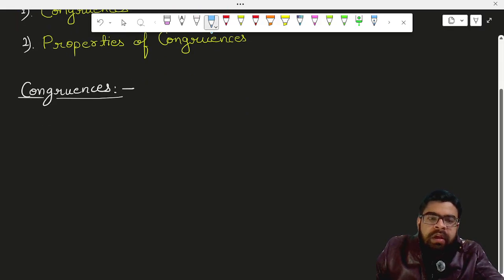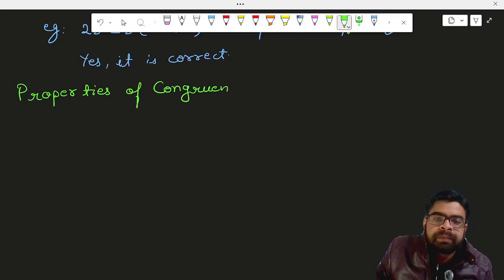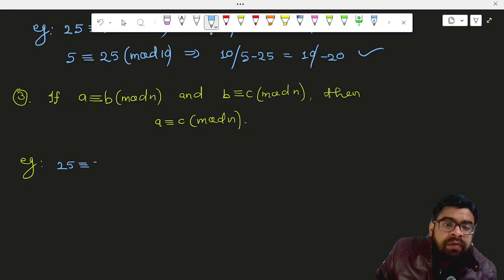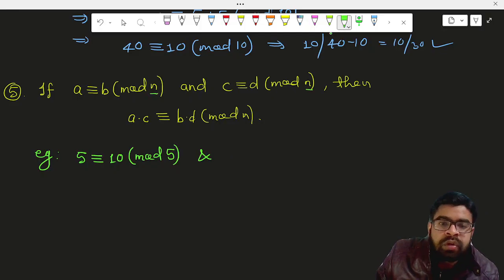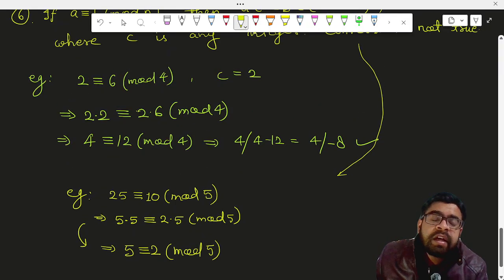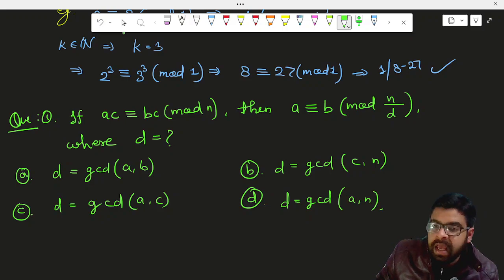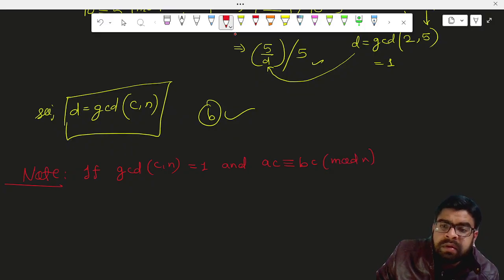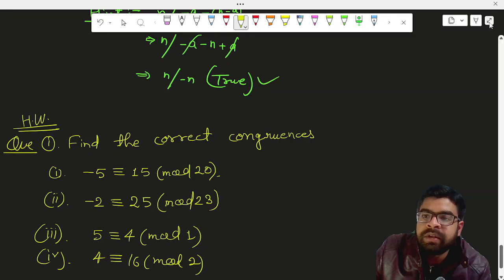Congruence of number || Lec-9 ||NumberTheory CSIRNETMaths MathsLecture M²=Maths Mantra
Number Theory – Lecture 9 | Basic Concepts & Foundations
In this lecture, we start Number Theory from scratch.
This session is very important for Class 11, Class 12, JEE, NEET, and CSIR NET students.
This lecture will help you:
✔️ Solve board & entrance exam questions easily
✔️ Understand advanced topics smoothly in upcoming lectures